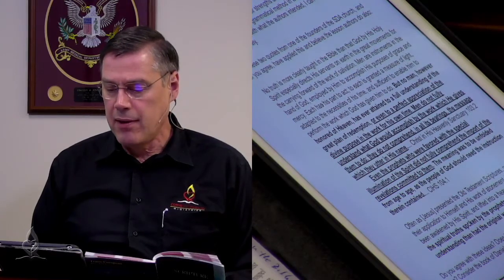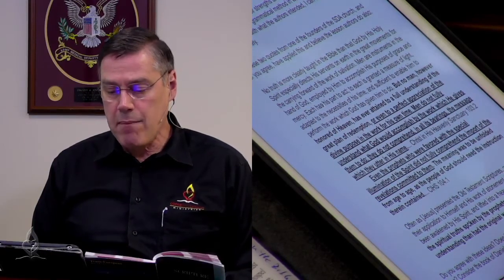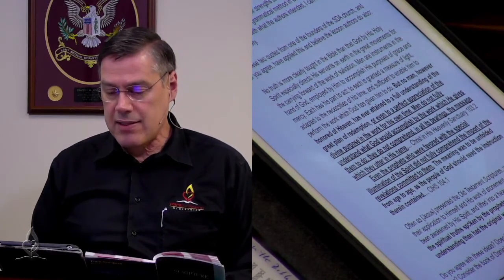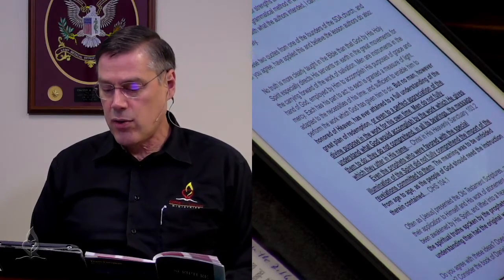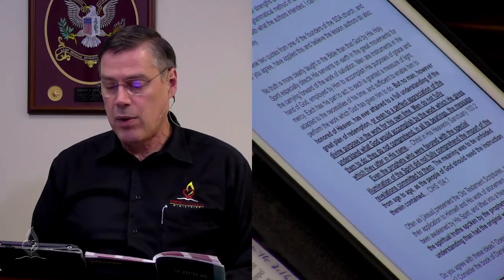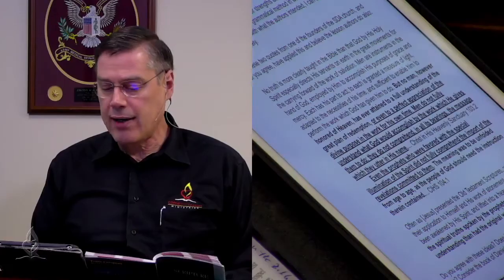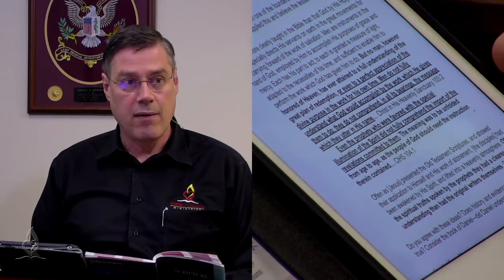What the Bible text means - rules for exegesis - SS Lesson 5:2 Q2 2020 - Dr Tim Jennings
What the Bible text means - rules for exegesis - Dr Tim Jennings.

Four Methods for interpreting Scripture:
1) Allegorical Method.
2) Historical-Grammatical Method.
3) Historical-Critical method (Higher Criticism).
4) Revealed exegesis.

from 5 minutes 54 seconds to c13 minutes 32 seconds.